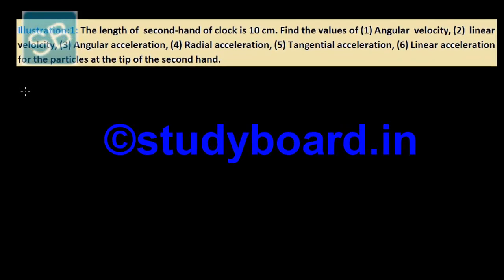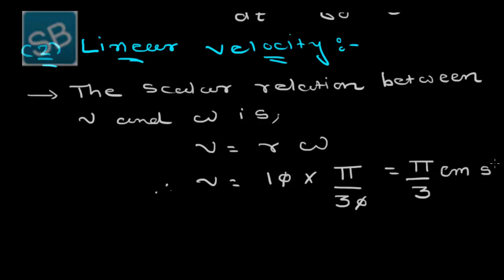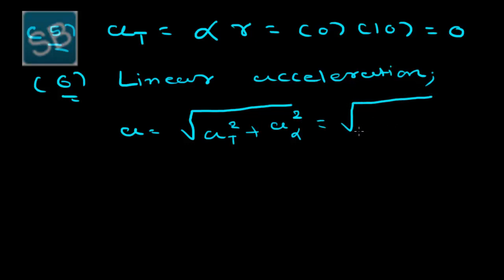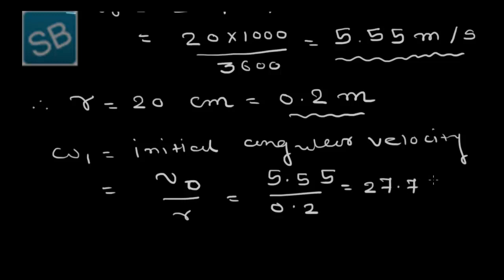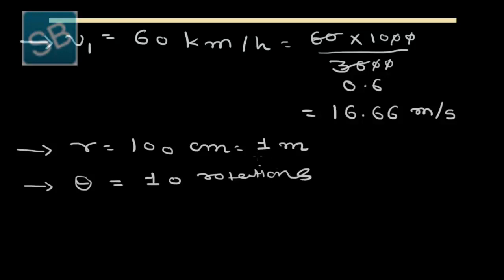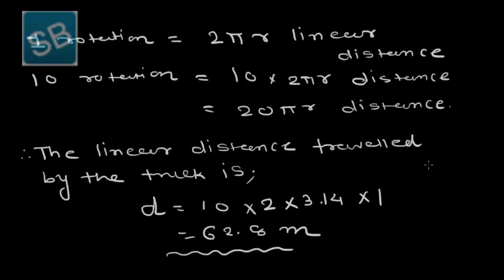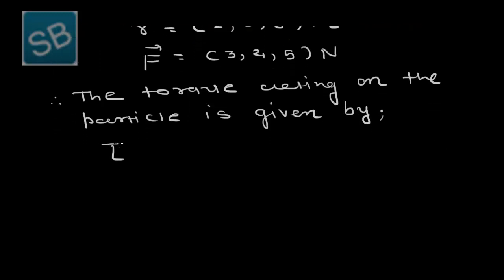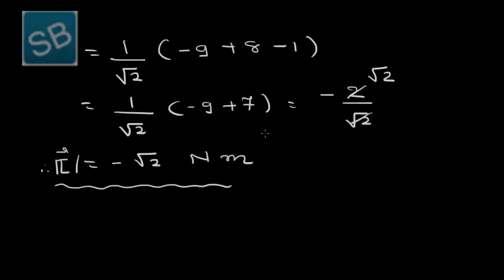16 Illustration 1 to 4